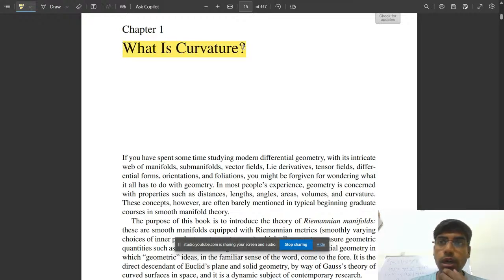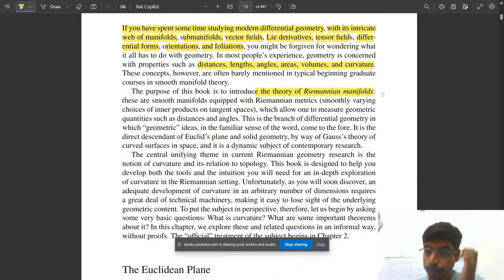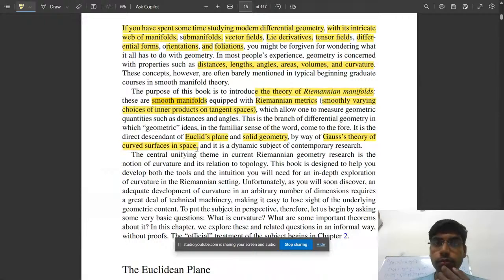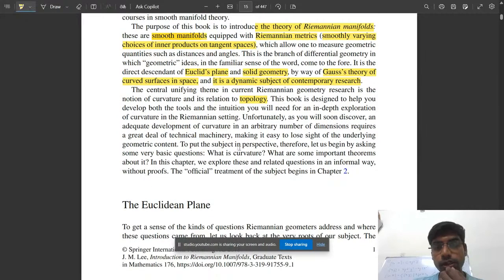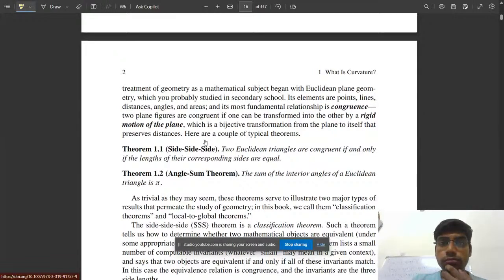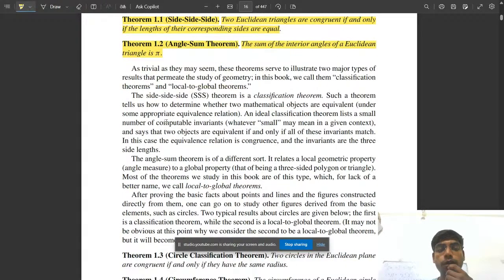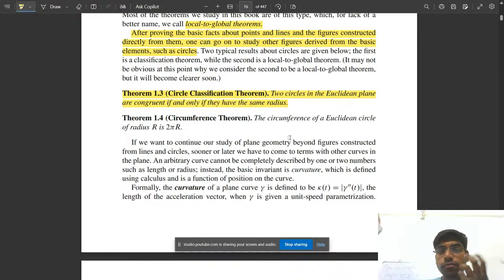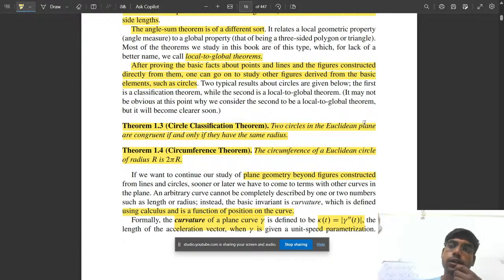Introduction to Riemannian Geometry| John M. Lee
Title: Understanding Riemannian Geometry – Curvature, Geodesics & Manifolds

Description:
Explore the fascinating world of Riemannian Geometry, a fundamental branch of differential geometry that studies curved spaces and their intrinsic properties. This video covers key concepts such as manifolds, metric tensors, geodesics, curvature tensors, and Christoffel symbols, providing an intuitive and visual understanding of how geometry extends beyond flat Euclidean spaces.

🌍 Topics Covered:
✅ Introduction to Riemannian Geometry
✅ Geodesics and Distance Measurement
✅ The Role of the Metric Tensor
✅ Curvature: Gaussian & Ricci Curvature
✅ Applications in General Relativity & Physics

Whether you're a student, researcher, or math enthusiast, this video will help you grasp the beauty and significance of Riemannian Geometry in both pure mathematics and theoretical physics.